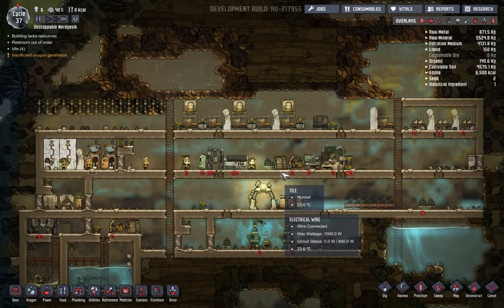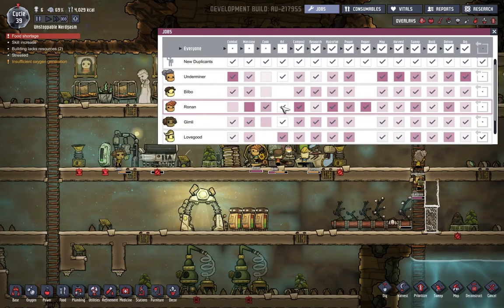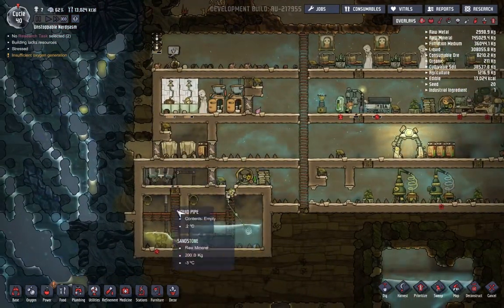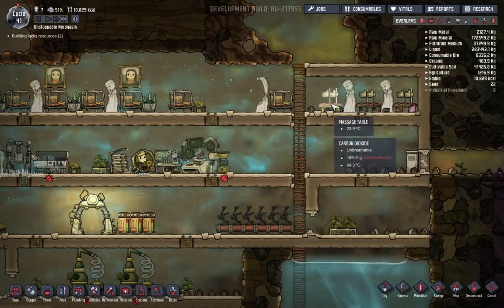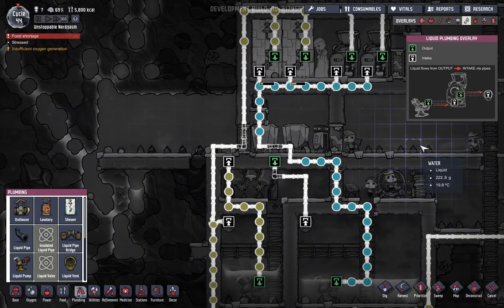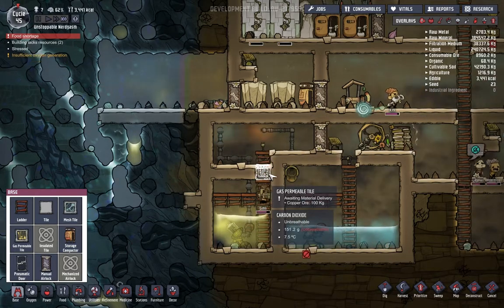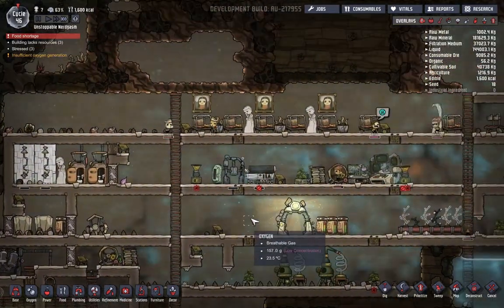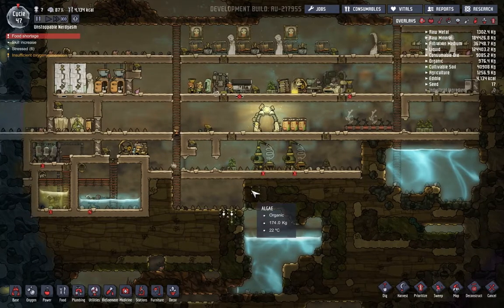Let's Play | Oxygen Not Included Alpha Gameplay | Part 09 | Broken Pipes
The game updated and such, some of the things are no longer worker. Namely the water filtration system... This is going to take some time...

What do 2-D games, suffocation, and Don't Starve have all in common together? DUH! Not dying yet again! Welcome to Oxygen Not Included!

Oxygen Not Included is a space-colony simulation game. Manage your colonists and help them dig, build and maintain a subterranean asteroid base. You'll need water, warmth, food, and oxygen to keep them alive, and even more than that to keep them happy. This game is currently in development. To get the latest news and follow development, you can visit the official Steam page and add it to your wishlist!